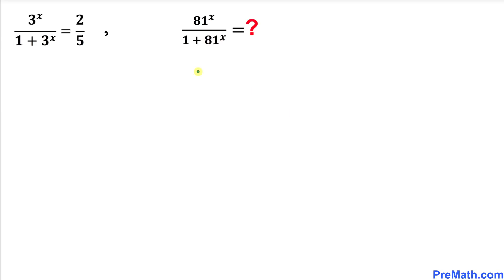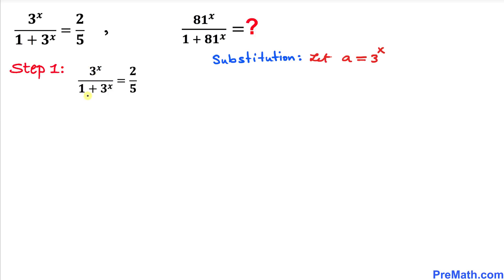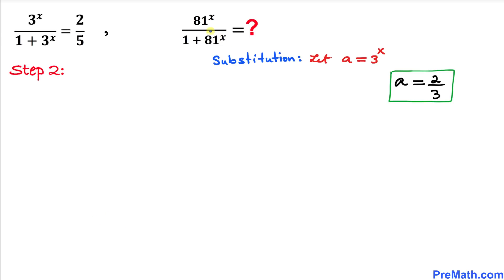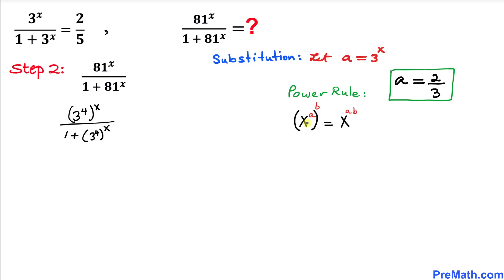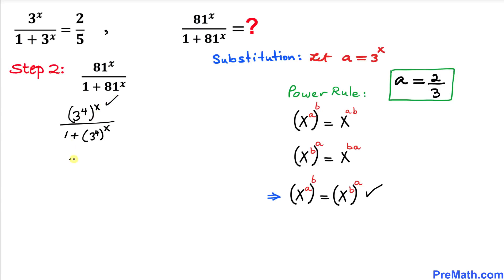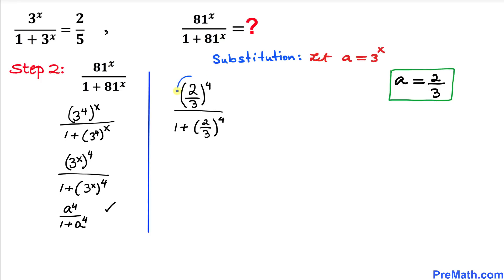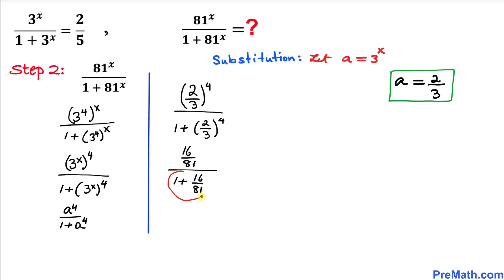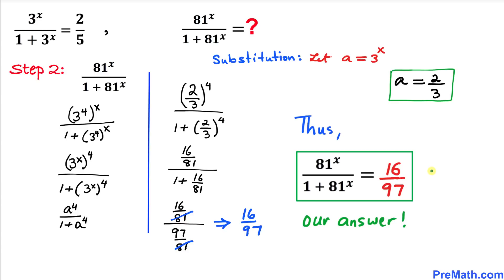Math Olympiad Question | Nice Algebra Problem | Math Olympiad Preparation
Can you solve the given rational problem involving exponents? Find the value of Rational Expression (81^x )/((81^x )+1) if  (3^x )/((3^x )+1) = 2/5

blackpenredpen
math olympics
olympiad exam
math olympiada
British Math Olympiad
olympics math
olympics mathematics
Number Theory
mathcounts
math at work
exponential equation
pre math
Poh Shen Loh
Olympiad Mathematics
solve the rational equation
rational equation